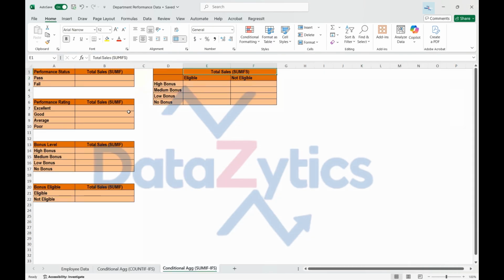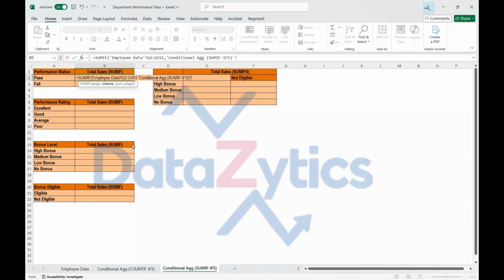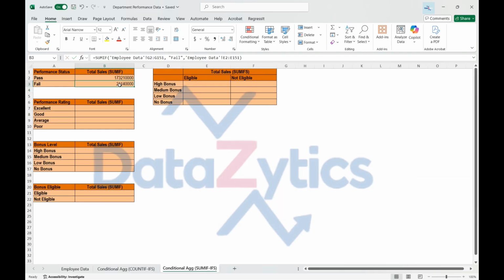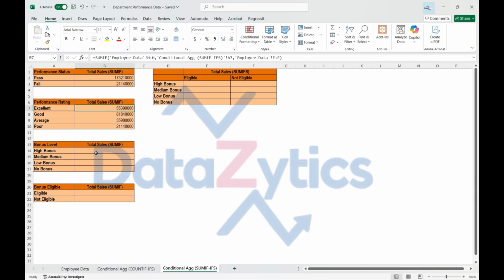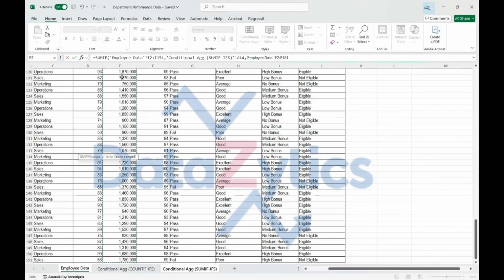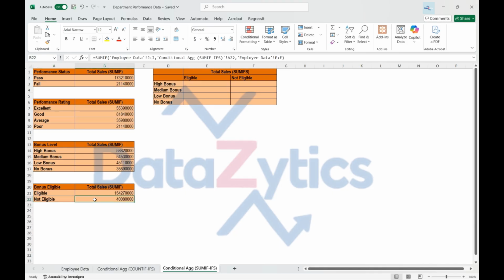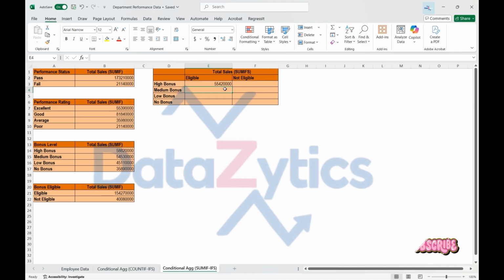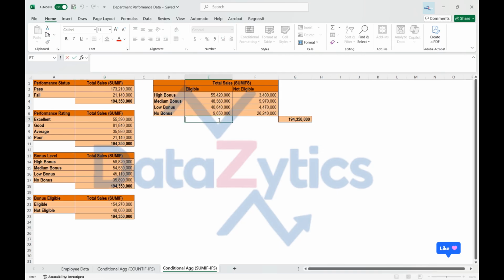Smarter Data Analysis in Excel Using SUMIF & SUMIFS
Want to take your Excel skills to the next level? In today’s video, I’ll show you how to use SUMIF and SUMIFS to turn raw numbers into meaningful insights, quickly and accurately.

This tutorial builds on my previous videos where we used IF, IFS, Nested IF, COUNTIF, and COUNTIFS to prepare and analyze our dataset. If you missed those, I’ve added the links below so you can catch up.

And yes, I’ve also included the dataset for today’s lesson, with the previous results removed so you can practice and get your hands dirty. Remember, practice makes progress!

What You’ll Learn:

✔️ How SUMIF works (one condition)
✔️ How SUMIFS works (multiple conditions)
✔️ When to select full columns vs specific ranges
✔️ Why cell locking matters and when to use it
✔️ How to avoid common SUMIF/SUMIFS errors

Whether you're a beginner or improving your Excel workflow, this video gives you the tools to analyze data smarter and faster.